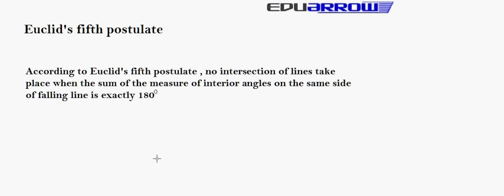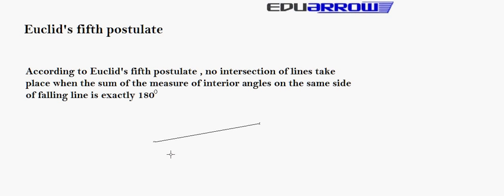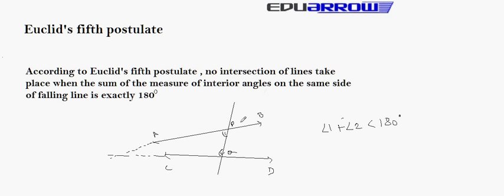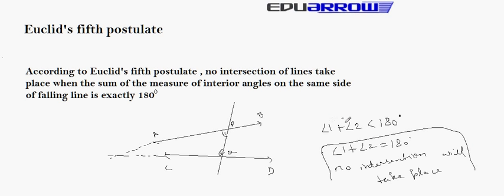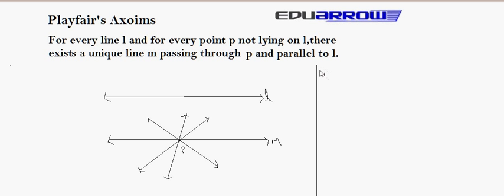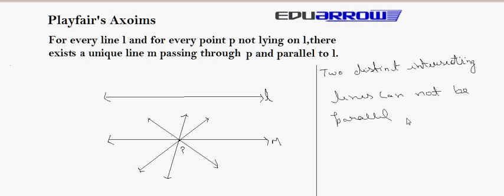Playfair's Axioms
for more tutorials. In this we learn equivalent versions of Euclid's fifth postulate called playfair's axiom